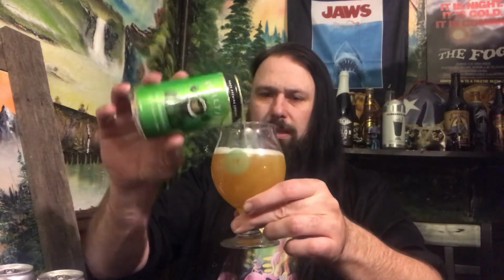YARD'S BREWING - Philthy Hazy IPA - PABREWNEWS